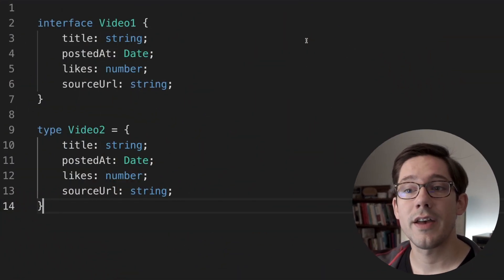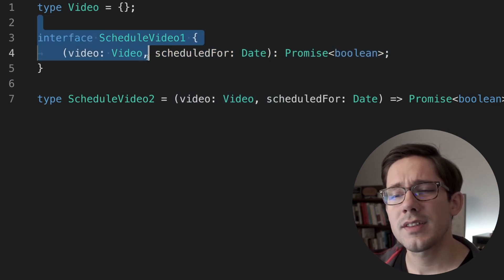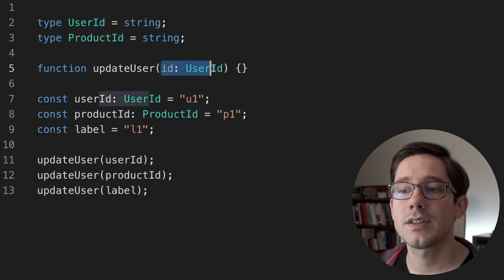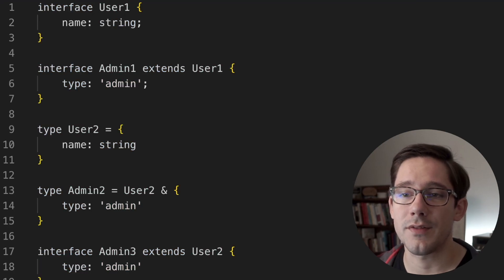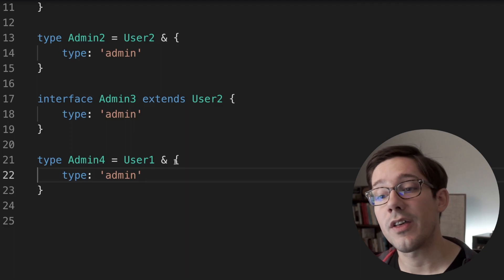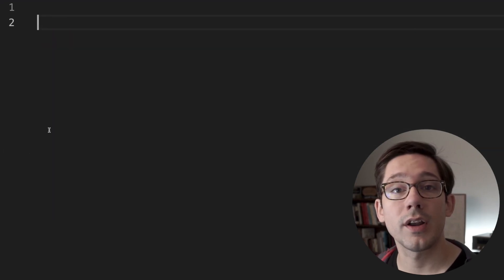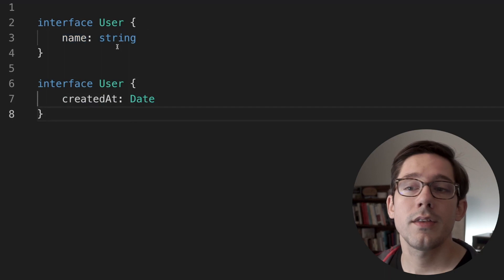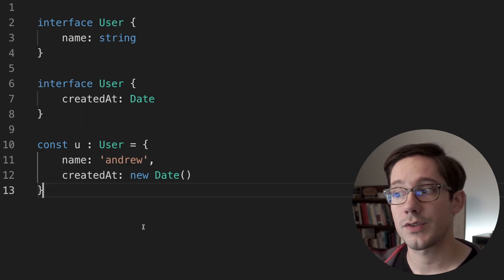Interfaces vs Type Aliases: what's the difference?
Just how different are type aliases and interfaces? Does it matter which one you use?